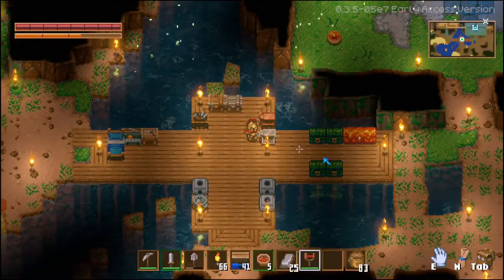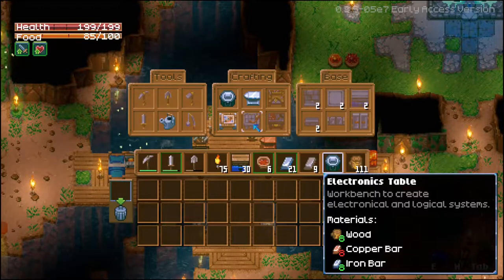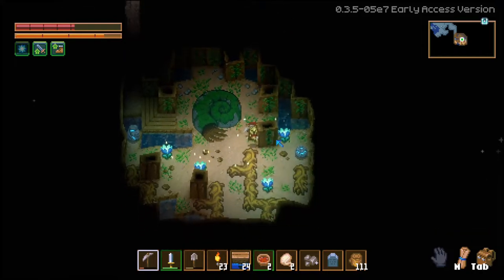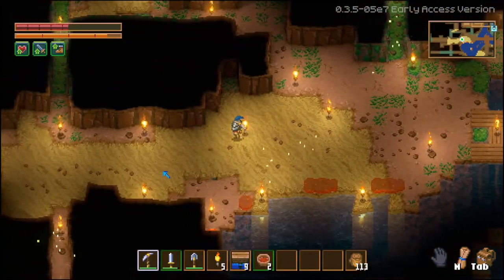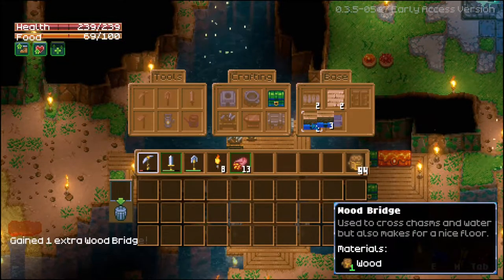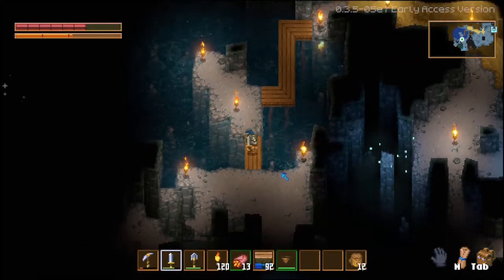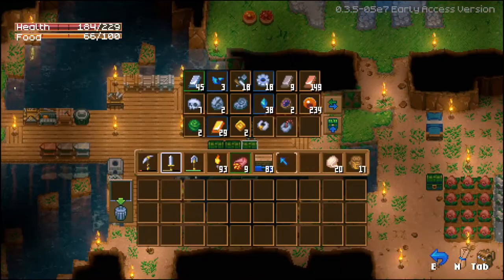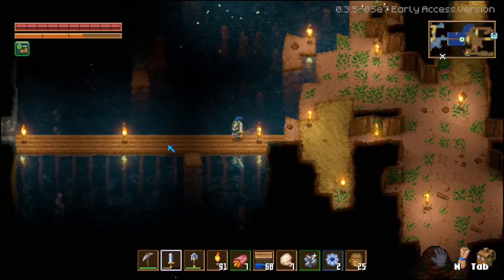My Dreams Went Here to Die in Core Keeper!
Core Keeper is a new Early Access title on steam! It recently got a new update, and I decided I want to try to kill Ghorm the Devourer, but ended up doing something entirely different.